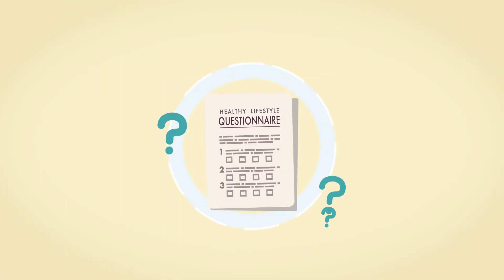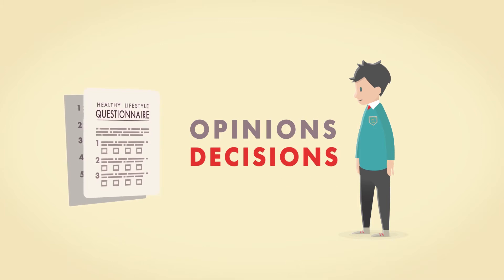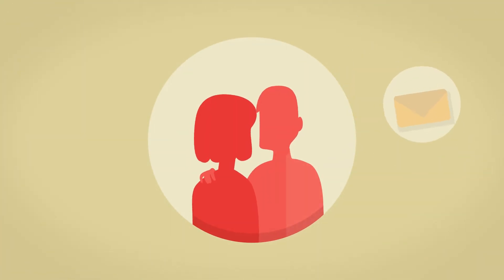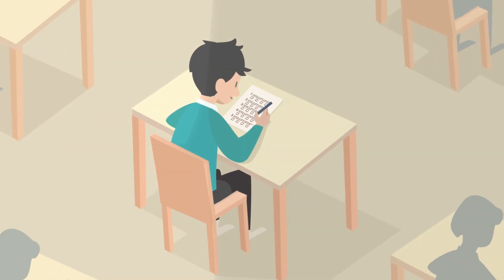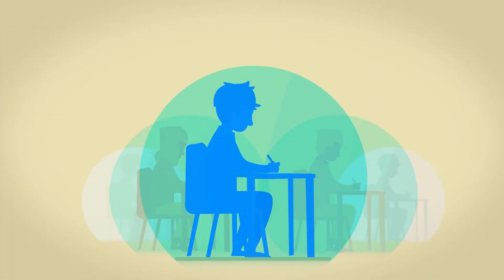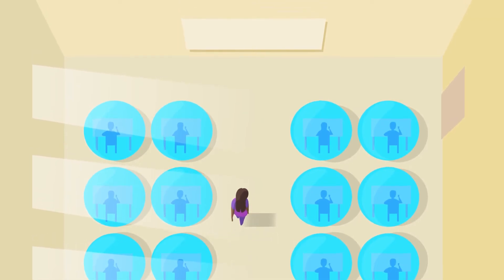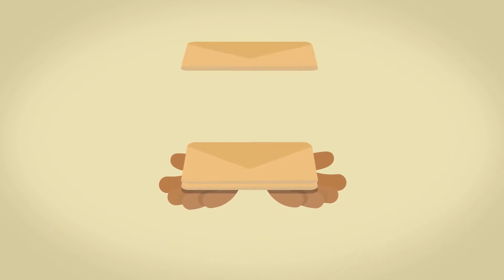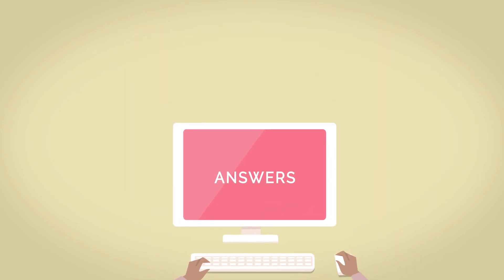SIPS JR-HIGH young person animation on how to complete a survey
Members of TeamAlpha, together with the design company Arcus and the School of Computing at Teesside University, have designed an animation to be shown in schools participating in the SIPS JR-HIGH trial. This 1.5 minute long animation advises students and staff members on what the questionnaire component of the trial involves, and provides instructions on how to complete the questionnaire. This replaces the need for individual researchers to visit schools on survey dates, and provides a standardised approach to the instructions provided to trial participants. So far, schools have provided positive feedback with regards to the animation.